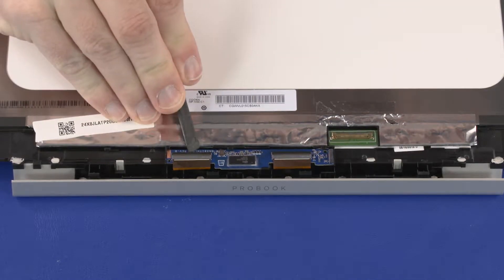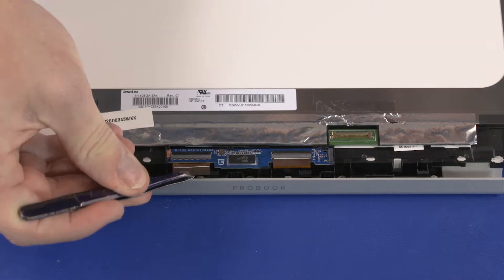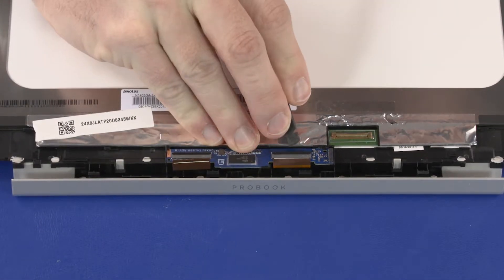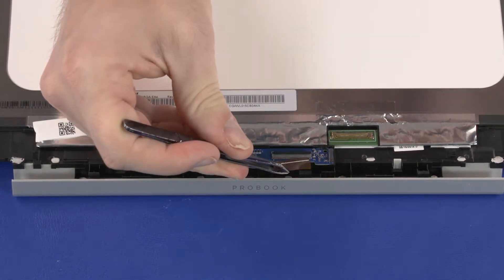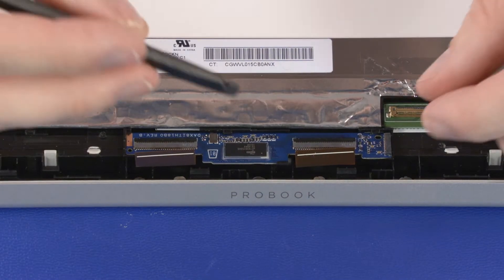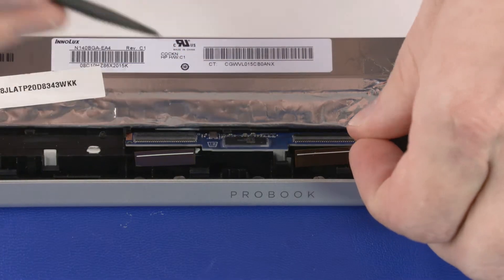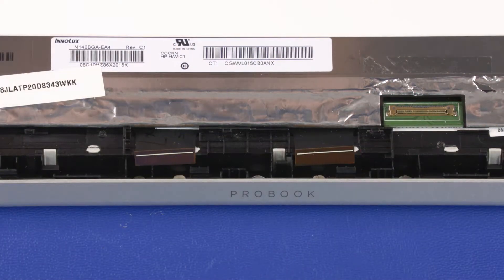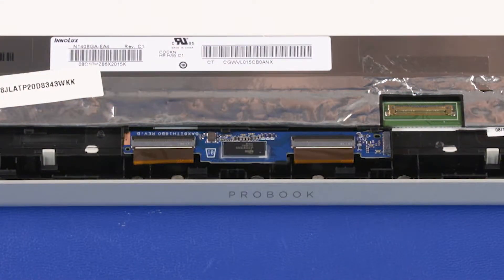Replace the Touch Control Board | HP ProBook 450, 440, 430 G6 and HP Zhan 66 Pro 14 G2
Learn how to remove and replace the touch control board for HP ProBook 440, 430, 450 G6 Notebook PC and HP Zhan 66 Pro 14 G2